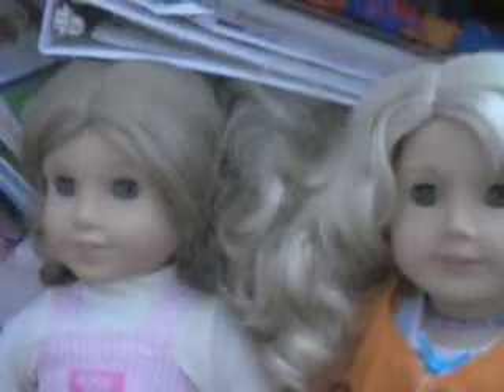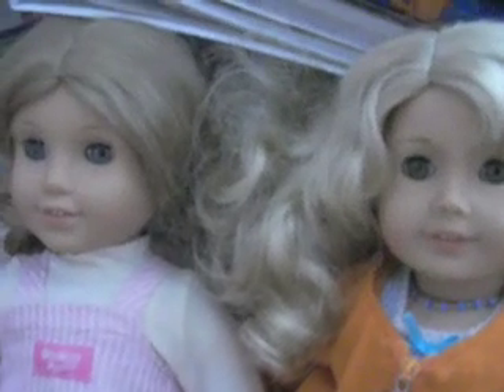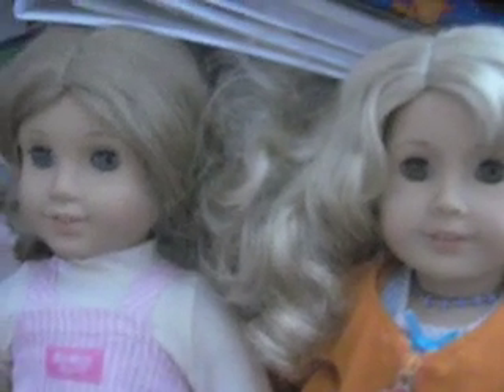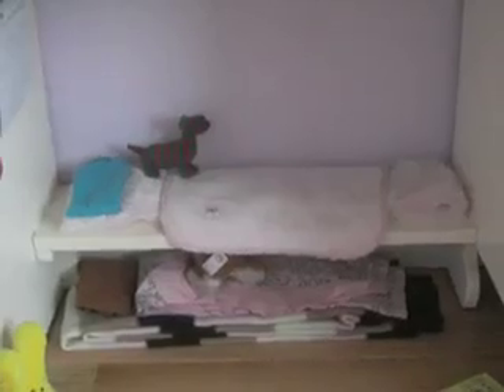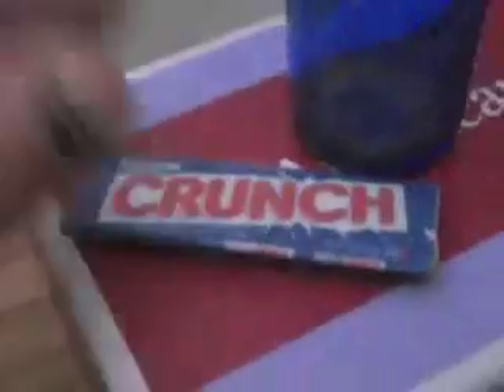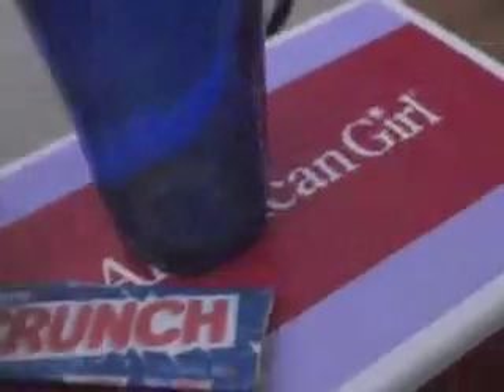My AG Room Tour Part 1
Part 1 of my first ever ag room tour! I was sick by the way so I'm not at school and I'm speaking quietly because I have a sore throat. :( If you see anything you want to know where I got something just ask. :)
My dolls have three and 1/2 rooms. A schoolroom, a bedroom, and a living room, and the half room is just a drawer that holds their kitchen stuff. Sorry its so long, and sorry about the crap quality, iMovie makes all my videos low quality. :/